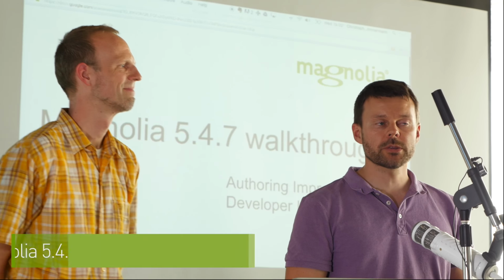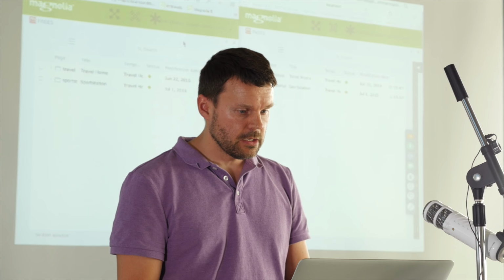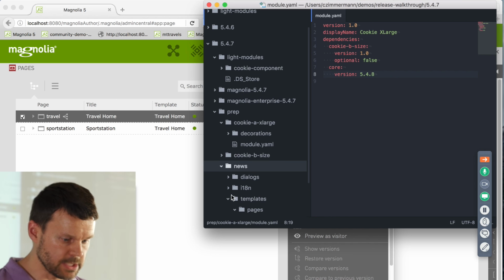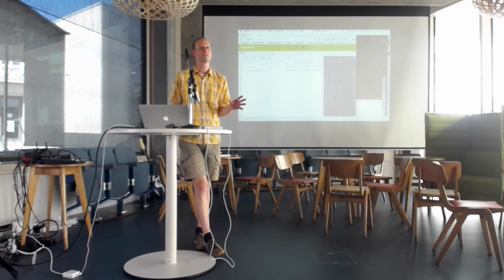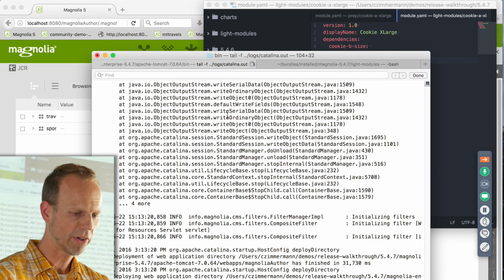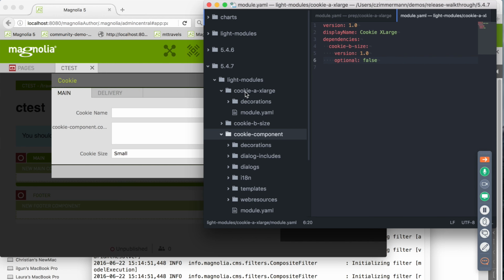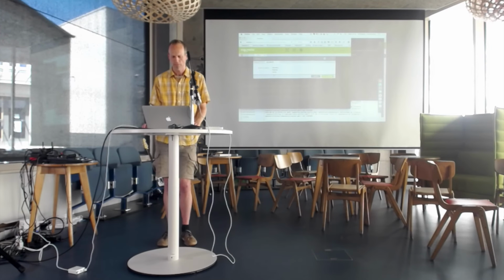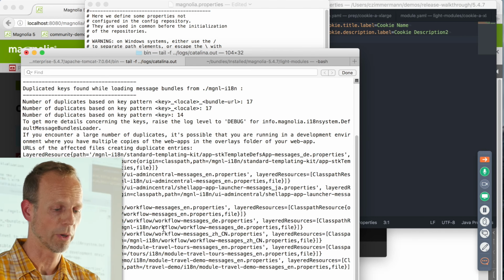Magnolia 5.4.7 walkthrough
Magnolia 5.4.7, released on June 6 2016, delivers improvements and bug fixes for authors and developers. Click the times to jump to a specific topic.

*Author improvements*
Timezone aware 0:27
Expanded german language support 2:30
Make all page templates available 3:53
JCR browser defaults to website 6:52

*Developer improvements*
Module descriptor for light modules 7:20
Ability to order decorations 11:21
Changes to YAML include files detected 13:45
i18n translations loaded automatically 15:41
Fast resource change detection 16:56